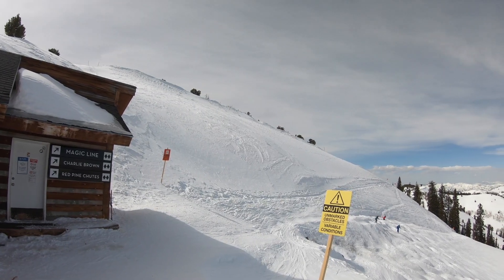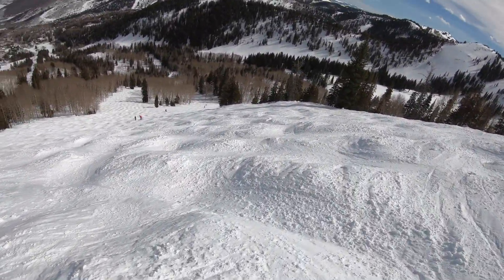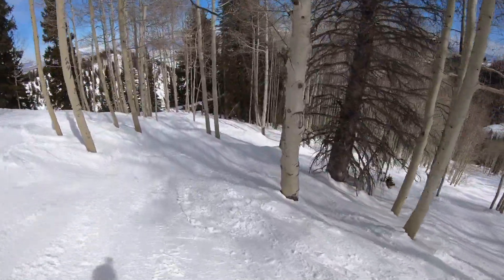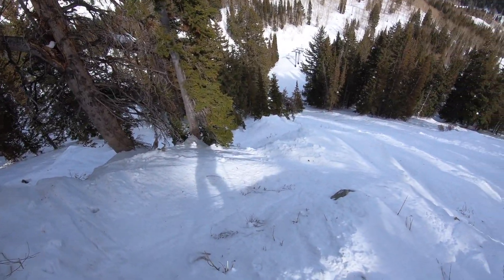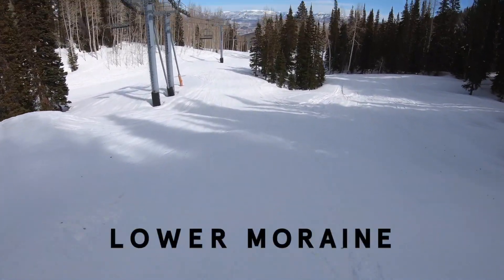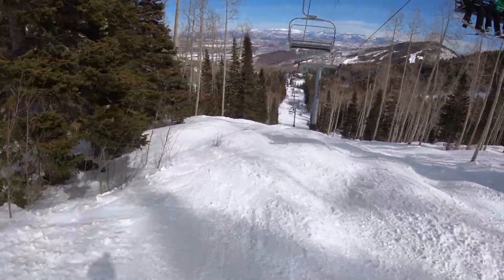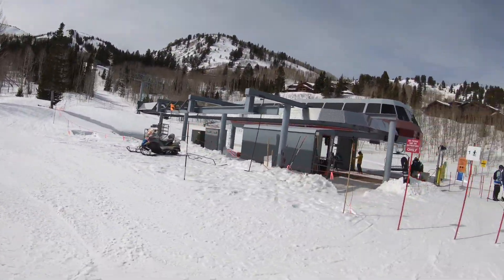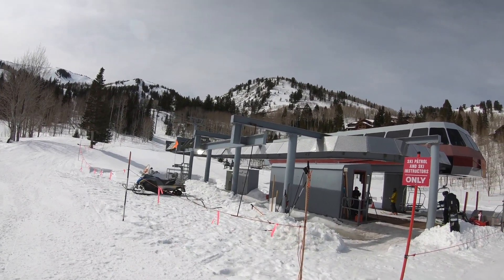A Run Down the Expert Park City (Canyons) 9990 Area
A line down the expert Ninety-Nine 90 area on Park City's Canyons side, starting at 94 Turns, jumping into the woods and chutes to the left of that trail, and popping out on the lower half of Moraine. All of these trails are designated as double-blacks, although several were rated as single-black before Park City and Canyons merged in 2015. Run recorded March 6, 2021; cover was below average for the time of year.

Park City Mountain Resort is a ski resort located in Park City, UT, about an hour east of Salt Lake City.